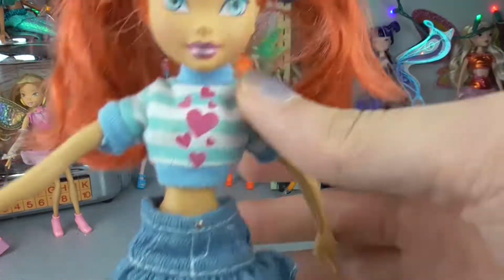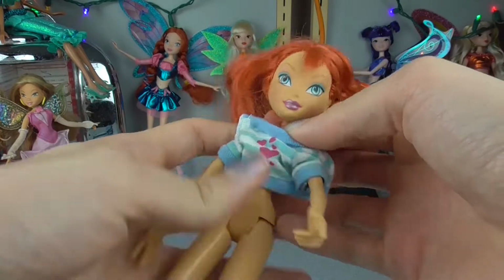WINX CLUB Season 2 Bloom School Girl by Mattel Restoration! - TYLER'S TOY BOX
Hey Winxers! I hope you enjoyed today's video. I love all things dolls, and post new videos the first Friday of every month at 11AM EST! Comment ideas you'd like me to try out, or reviews you'd like to see in the future. :D